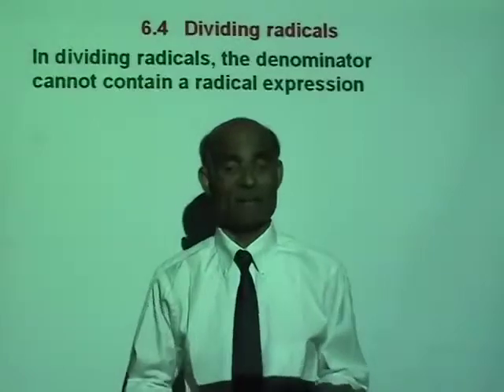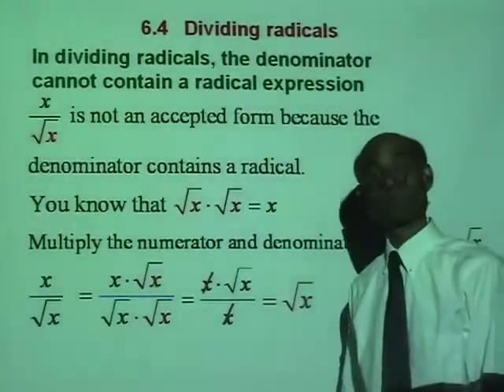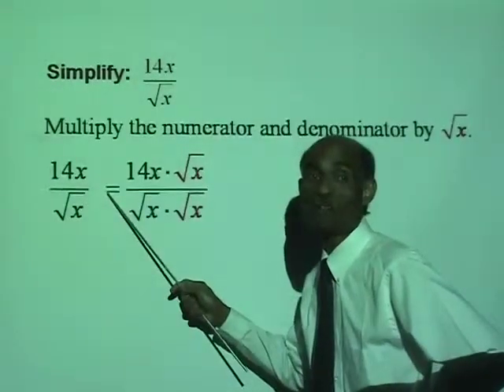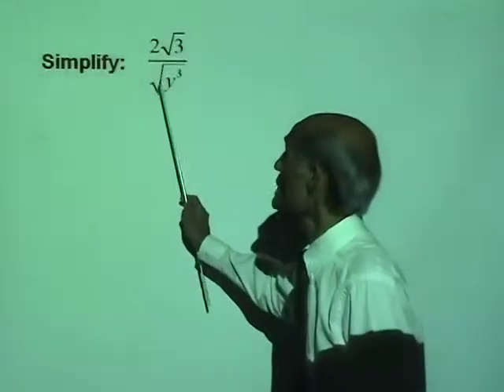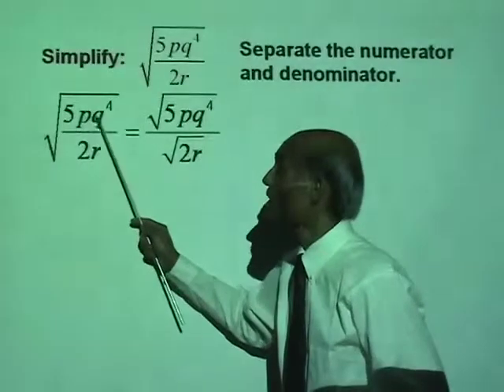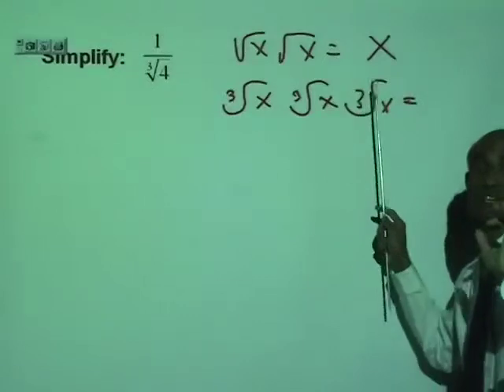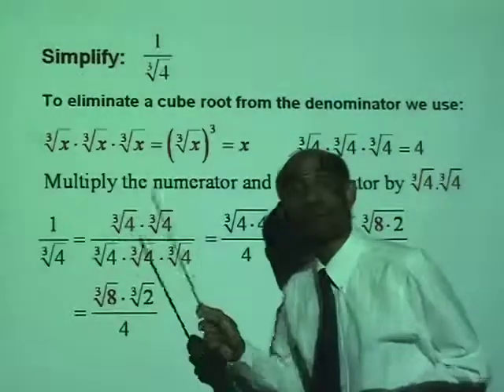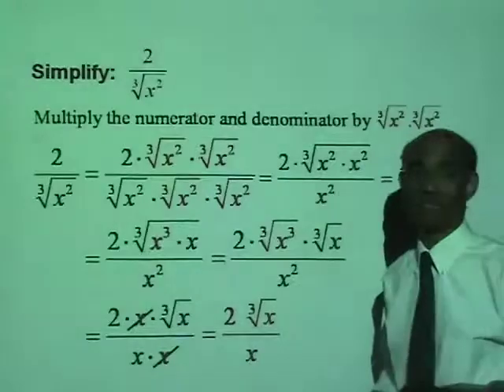6 4 Dividing Radicals